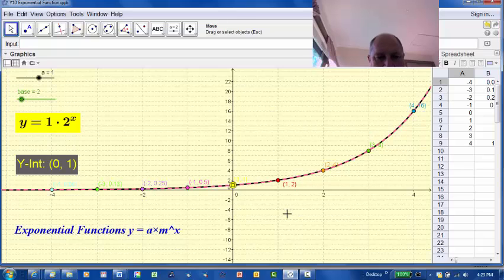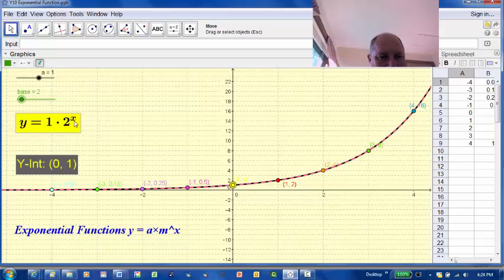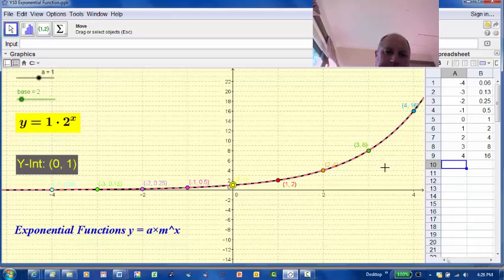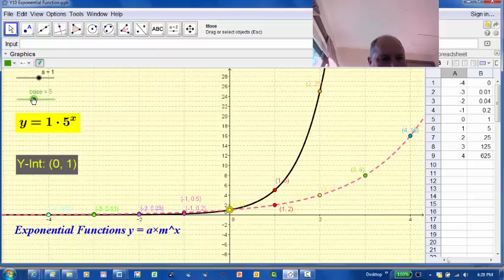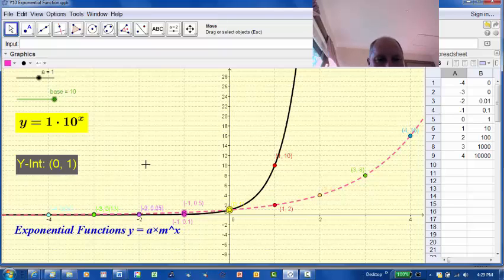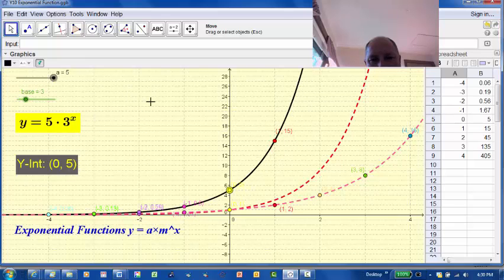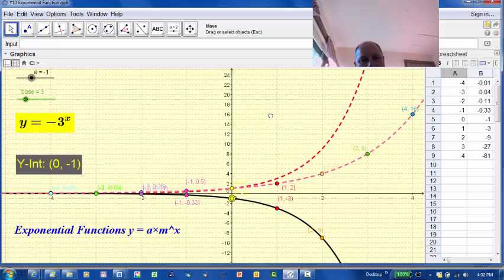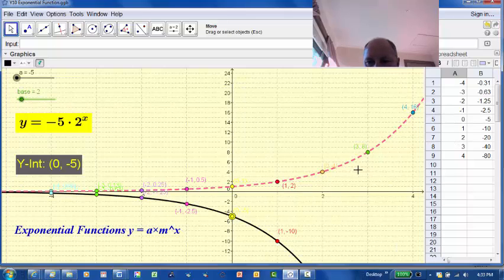10 4 exponentials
10.4 Graphs of exponential functions. Mr. Wain